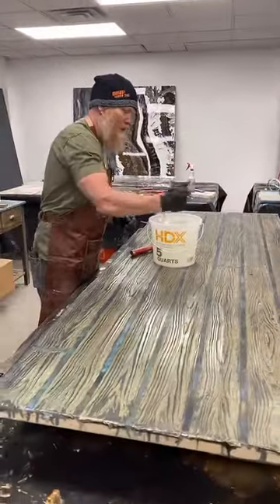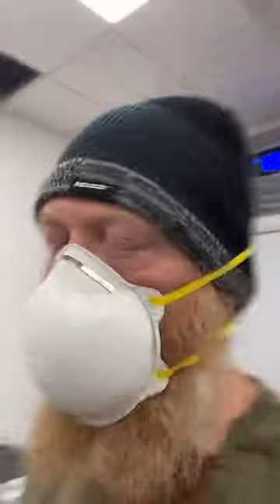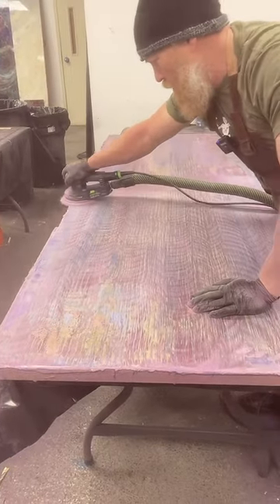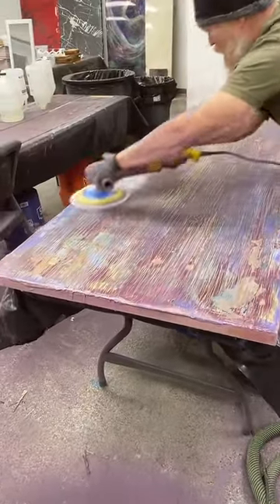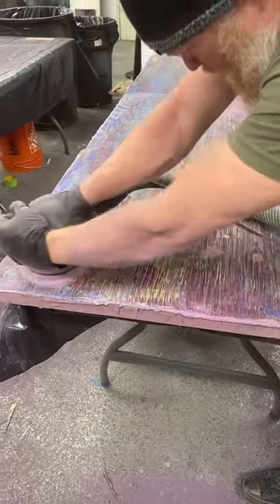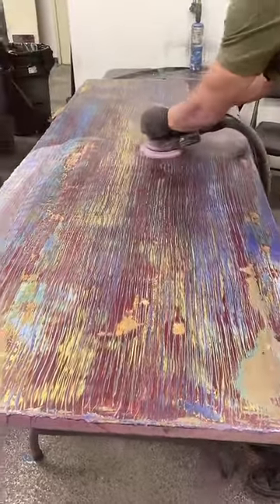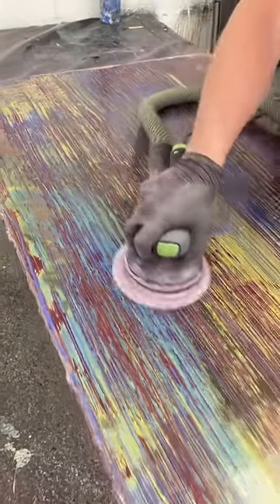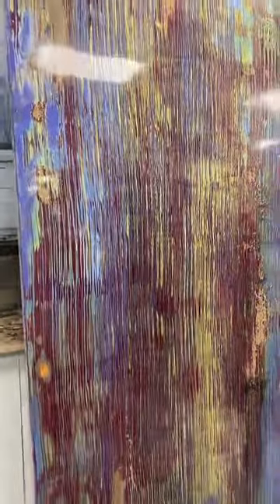Epoxy Clear Coat - Polish Wall Epoxy - Countertop Epoxy - TikTok Live 04/10/23 Part 1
We added a clear top coat of Countertop Epoxy to our wood grain pattern we did during our workshop, for a 3D effect and a smooth surface. Next we polished the multi colored wall epoxy project we have been working on the past lives. It turned out amazing!

Get valuable hands-on experience with applying epoxy to countertops, floors, walls, outdoor surfaces, and more by joining us for an upcoming workshop.

Countertop Epoxy offers custom refinishing kits for homeowners and do-it-yourselfers to transform existing surfaces in their homes. Use Countertop Epoxy to coat directly over existing countertops, walls, or floors to give them an entirely new look while avoiding a costly replacement. Our products are all food safe, heat resistant, UV resistant, and scratch resistant, making this epoxy the best epoxy for countertops. This coating is also zero VOC so there will be no odor or toxic fumes when applying the product.  At Countertop Epoxy, our goal is to provide our customers with the best support and guidance so their experience from start to finish with our products is always easy and enjoyable.

Office Hours: M-F, 7am-6pm Mountain Time.